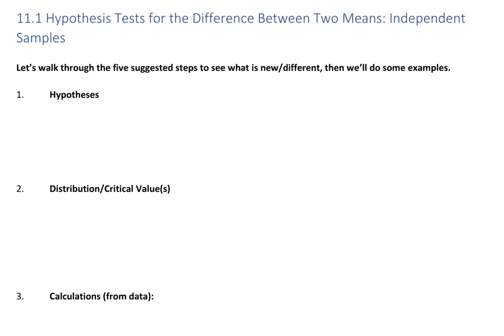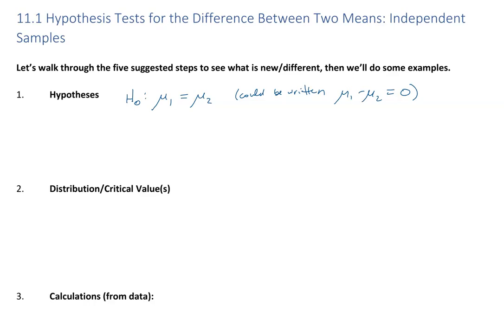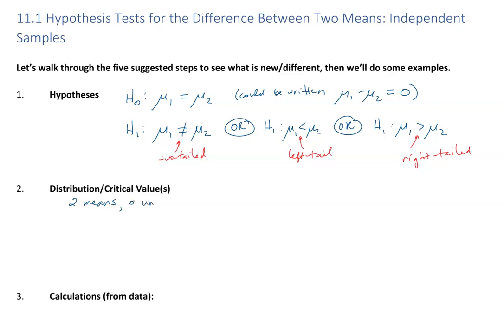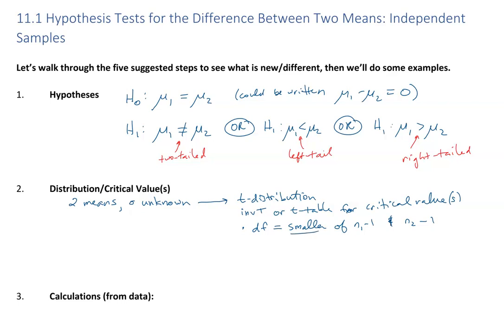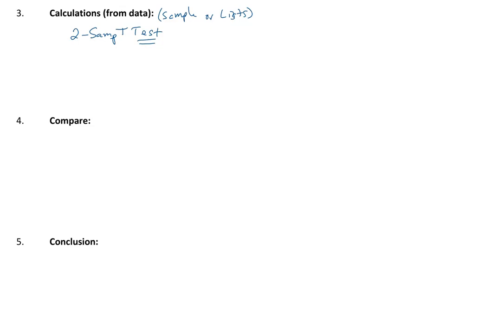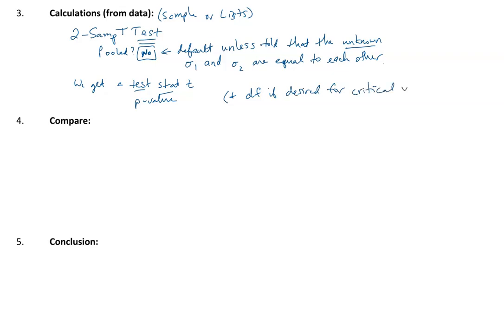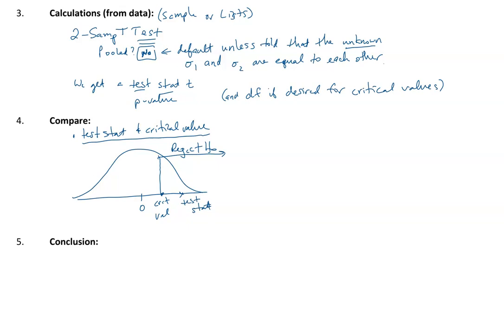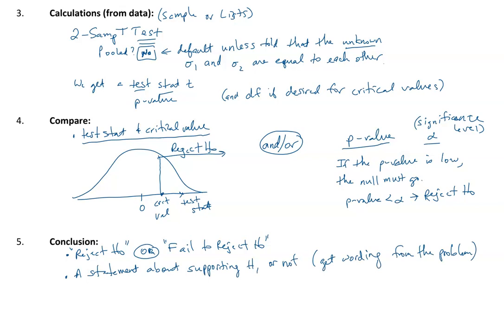M12 11.1 Part 1